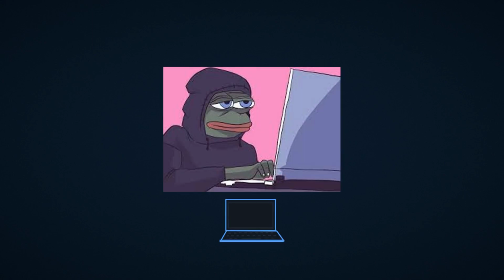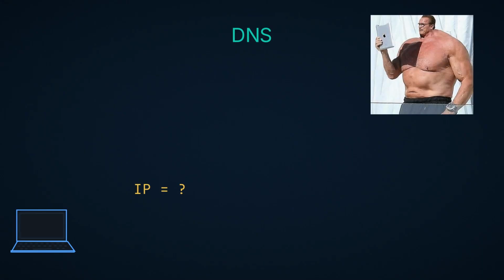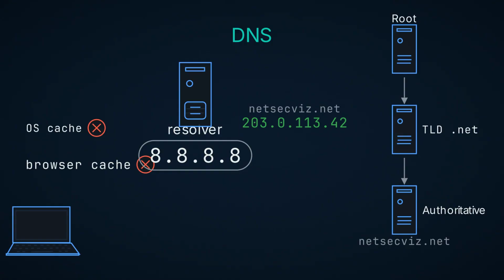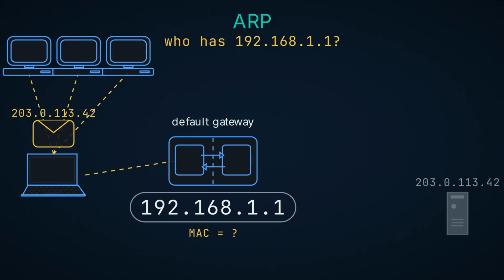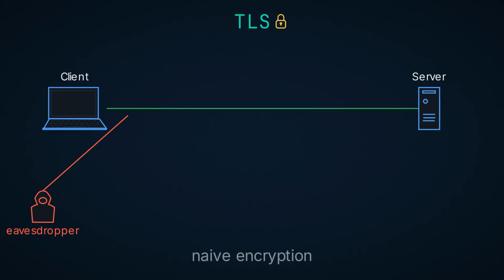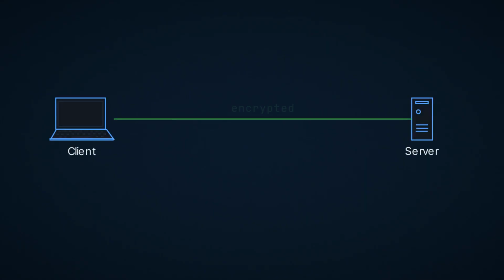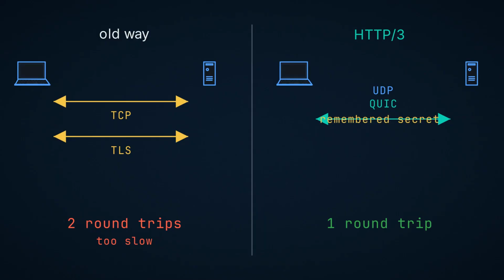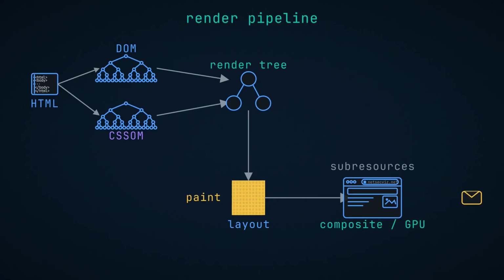What ACTUALLY Happens When You Hit Enter, DNS, ARP, TCP, TLS, HTTP.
Loading a single web page sets off DNS, ARP, TCP, TLS, HTTP, and a browser rendering pipeline in under a second. Here is exactly what each one does.

A step-by-step breakdown of everything that happens between pressing Enter and a web page appearing on screen. The video follows a single request through the full network stack and explains each mechanism in turn:

- DNS resolution: turning a domain name into an IP address, including browser and OS caches, the recursive resolver, and the root, TLD, and authoritative name servers.

- ARP and local delivery: resolving the gateway's MAC address and forwarding frames hop by hop between routers.

- TCP: establishing a reliable connection through the three-way handshake (SYN, SYN-ACK, ACK).

- TLS: negotiating an encrypted session, covering Diffie-Hellman key exchange, certificate validation, and forward secrecy.

- HTTP: the structure of requests and responses, methods, status codes, and headers.

- HTTP/3 and QUIC: cutting connection setup to fewer round-trips, including 0-RTT.

- Browser rendering: building the DOM and CSSOM, the render tree, layout, paint, and compositing.

Aligned to Network+, Security+, and CCNA objectives, and suitable for anyone who wants an accurate mental model of how the web works.

FREE study pack for this episode, no signup: a 17-page study guide, a one-page cheat sheet, and flashcards (printable + Anki deck).

Chapters:
0:00 The 200ms you never think about
0:32 What is a URL, really
1:10 DNS: turning a name into a number
2:57 ARP: getting off your own network
3:59 The TCP handshake
4:36 TLS: what the padlock actually does
6:07 HTTP: asking for the page
6:44 HTTP/3 and QUIC: the shortcut
7:38 Rendering: from text to pixels
8:28 The whole journey in one breath